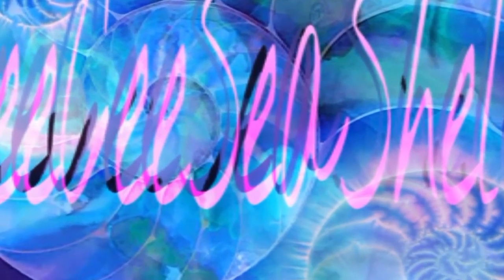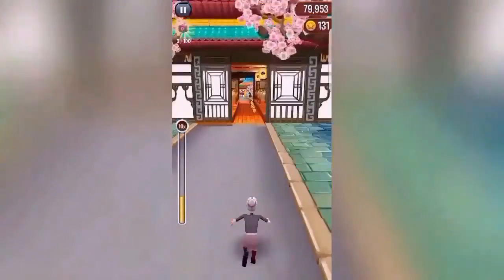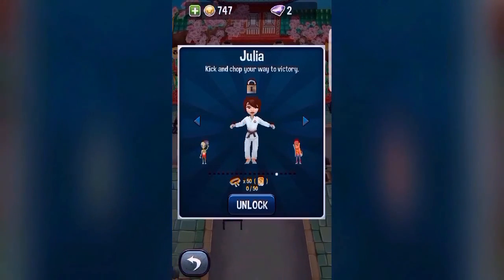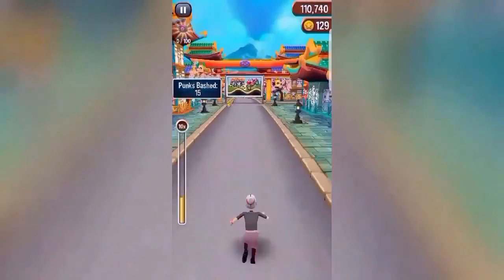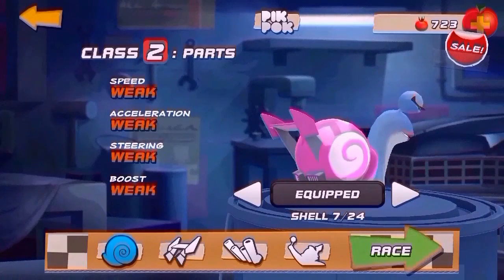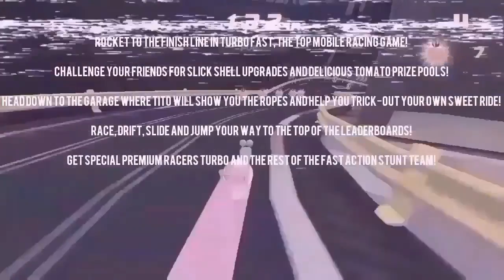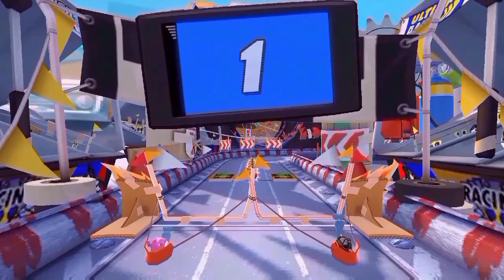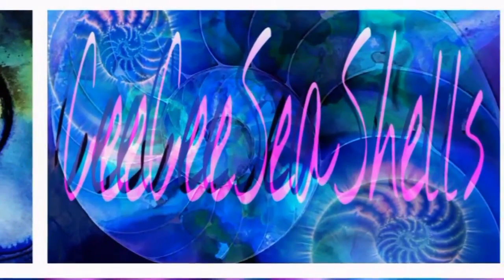ANGRY GRAN RUN vs TURBO FAST - Review & GamePlay - Which Will I Keep?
Angry Gran Run & Turbo Fast are both leading amongst the rest as far as Android race games. Both ranking over 4 stars. But which is better?😔

I reviewed the two as well as compare. 😊
I understand not everyone has the same opinion but my goal is to explain the two and let you view and judge for yourself which is best for you. I want you to see what you get before you download☺

Oh and one mistake in the Turbo FAST review I accidentally said minutes when referring to the commercials when I meant seconds.. ooops😮

This is my first of many reviews to come.